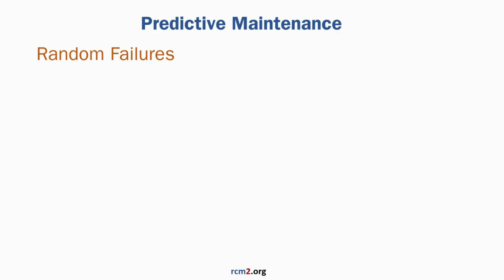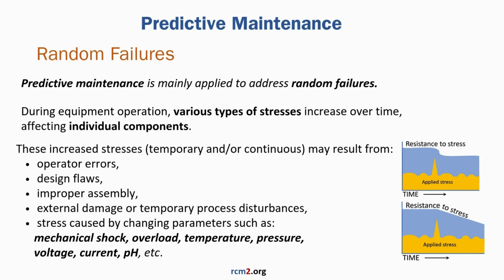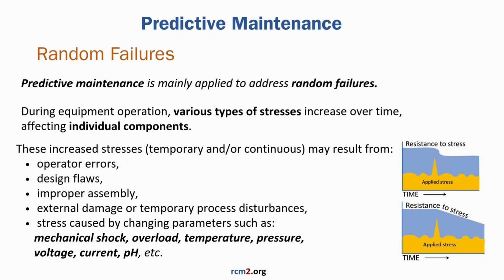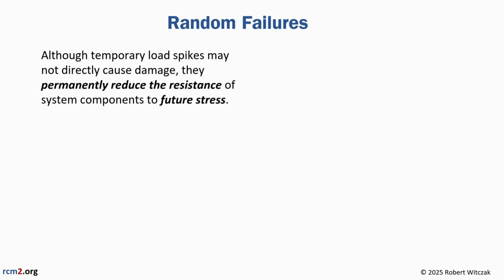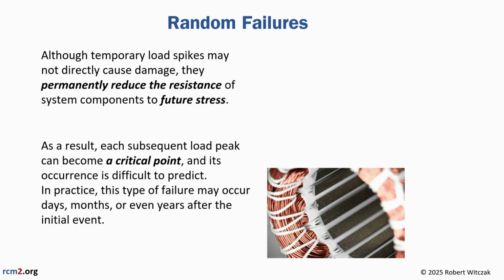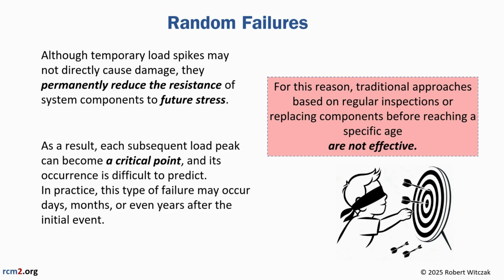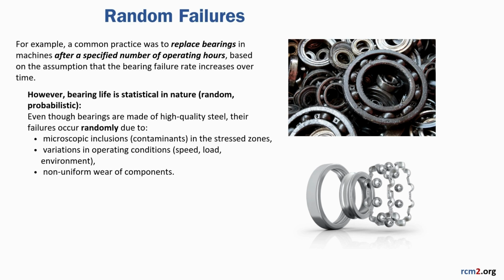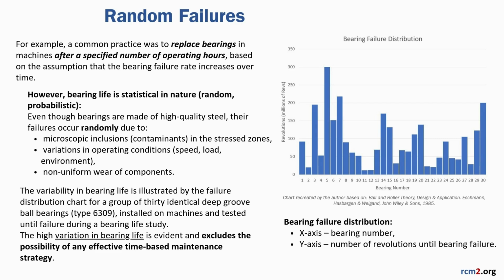Why Preventive Maintenance Fails | Random Failures Explained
🛠️ Why do failures still occur even though we perform regular inspections and overhauls?
That’s one of the most common questions maintenance professionals ask themselves.

And indeed – this is the daily reality for many maintenance teams.
Regular activities don’t always bring the expected results because we often apply inadequate maintenance techniques for the actual nature of failures.

🔍 In the case of RANDOM FAILURES, traditional time-based approaches (Preventive Maintenance) simply don’t work.

Why?
➡️ Because failure is not determined by the age of a component, but by cumulative stresses, secondary damages, and external conditions that aren’t visible in any maintenance schedule.
➡️ A brief spike in temperature, voltage, or pressure – and the component’s resistance begins to drop.
The effects? They may appear months later.

💡 In such cases, the only effective approach is Predictive Maintenance (PdM) – based on condition monitoring and risk analysis.

🎯 In this video, you’ll learn:
✅ What random failures really are
✅ Why preventive maintenance doesn’t always work
✅ How predictive maintenance (PdM) helps prevent unexpected breakdowns

💡 Understanding this concept is essential for anyone responsible for reliability, maintenance planning, or production efficiency.

🎥 Watch the video to discover how to make your maintenance strategy more effective.